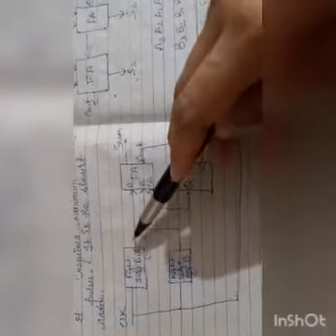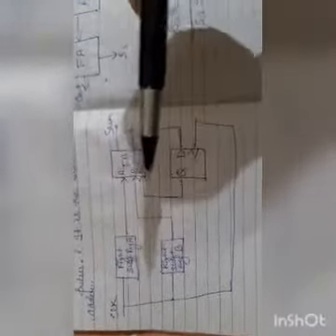Serial and parallel adder